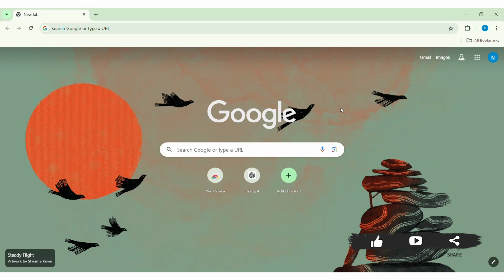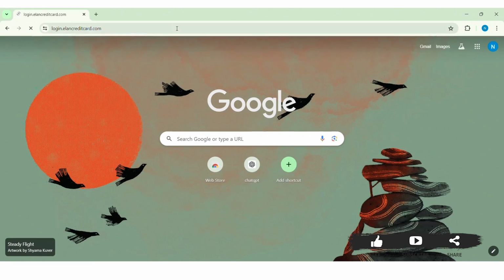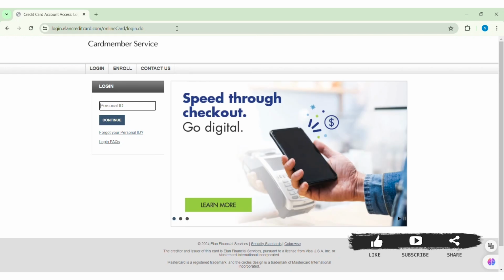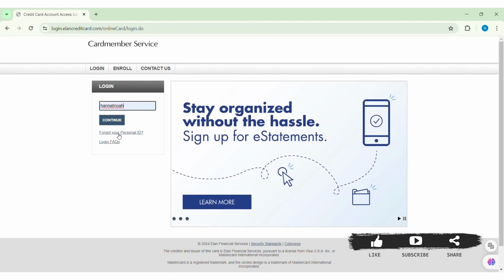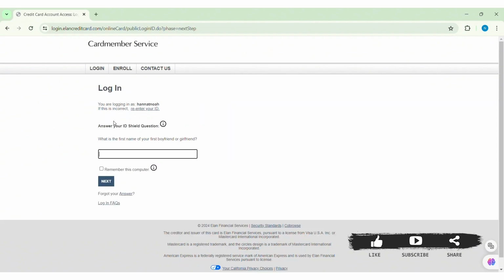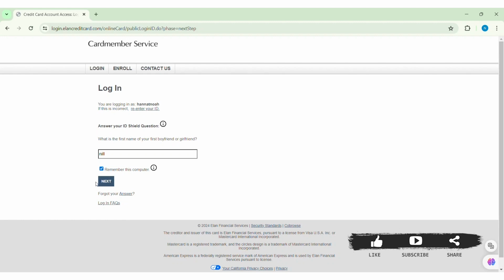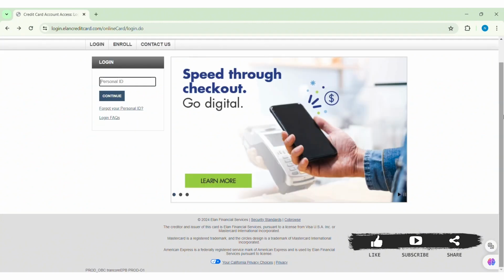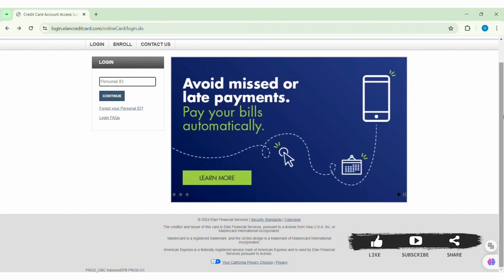How To Login Elan Credit Card 2024 | Elan Credit Card Account Sign In Guide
Learn how to log in to your Elan credit card account with this detailed guide. Follow the steps to securely access your credit card online, manage your account, view your statements, and make payments. This tutorial is perfect for both new and existing Elan cardholders who need assistance with the login process.